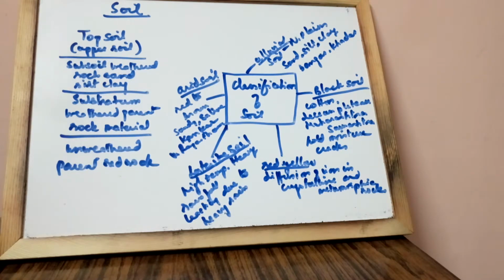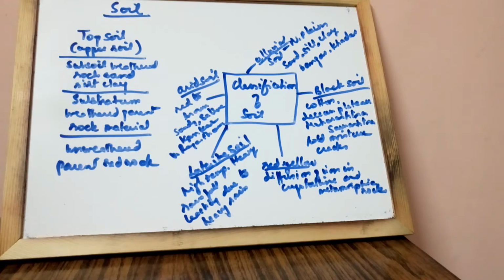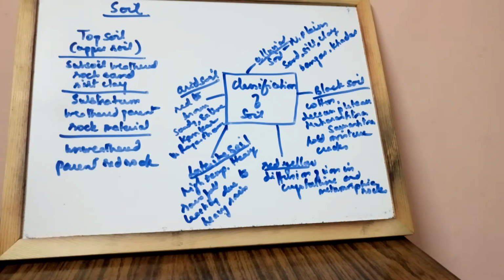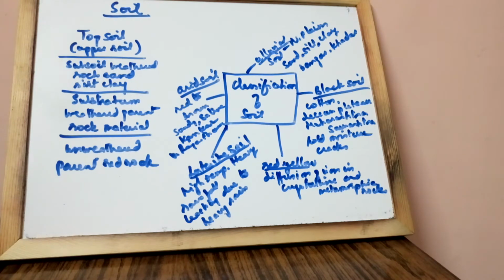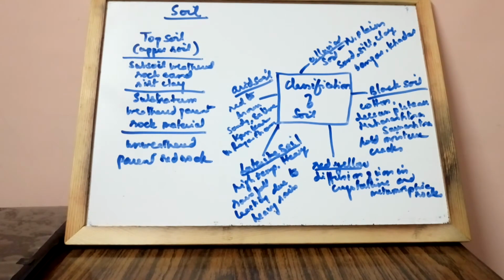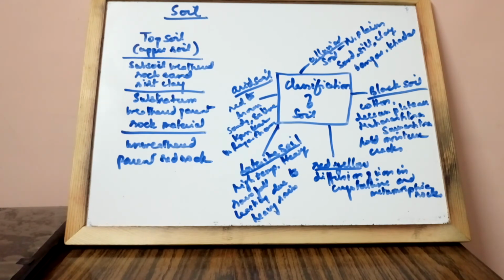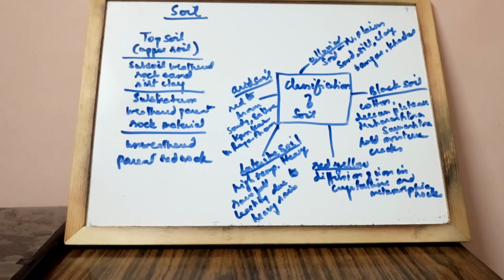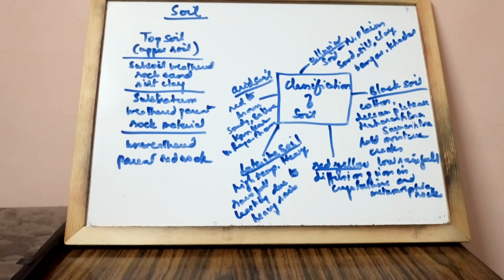classification of soil